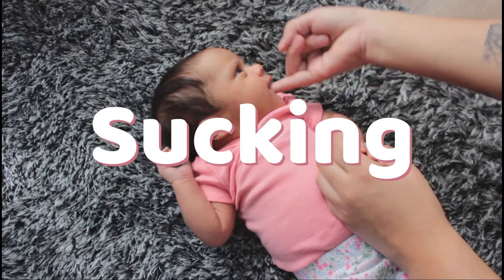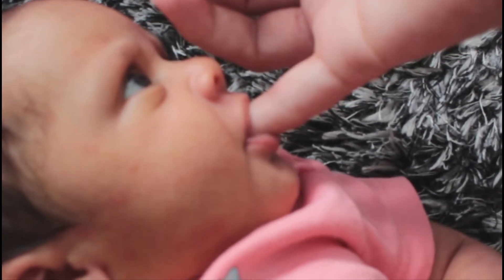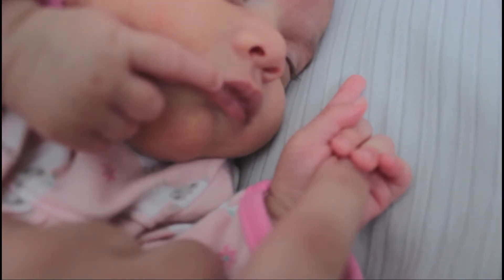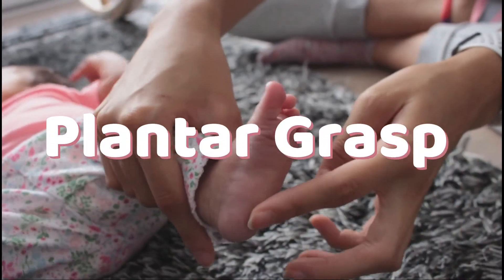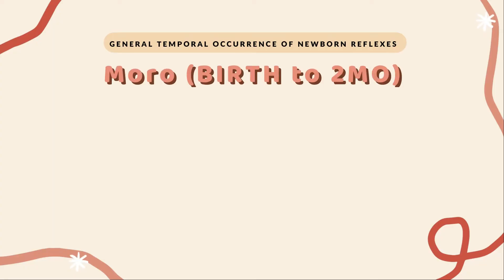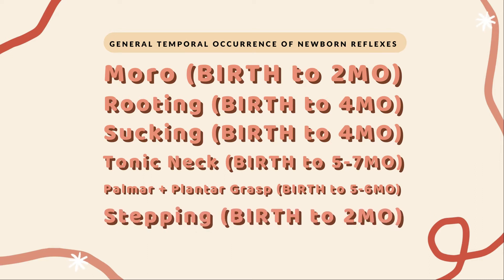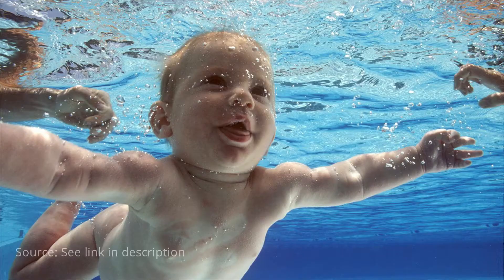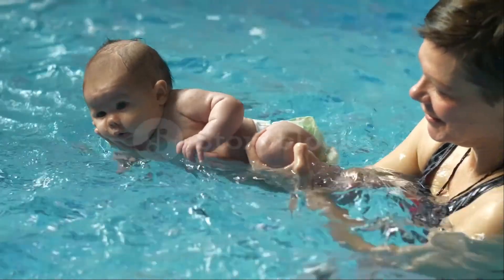6 NEWBORN BABY REFLEXES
This video briefly describes the 6 newborn reflexes and when they appear/disappear.